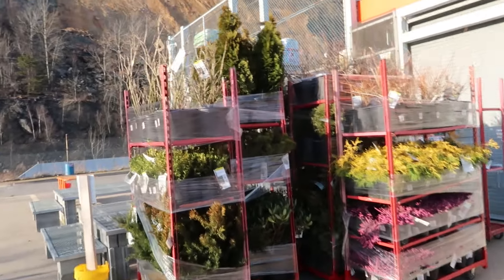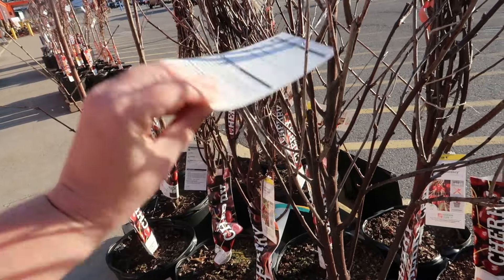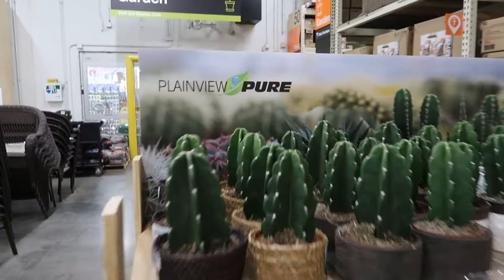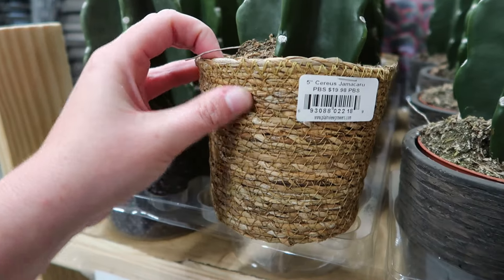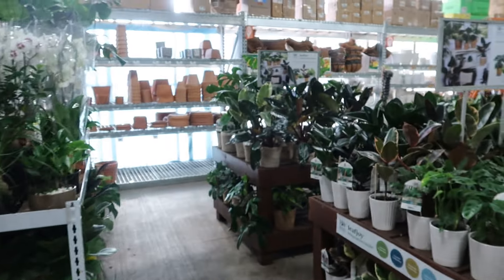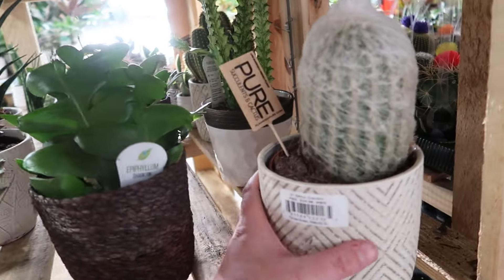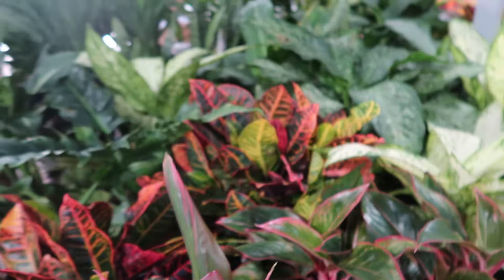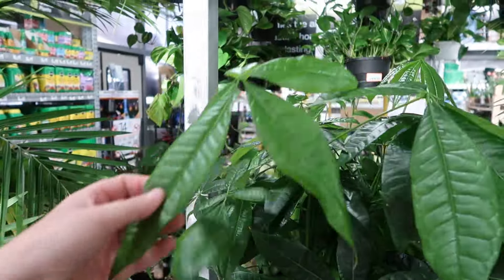Plainview Pure Cacti and Succulents + Walmart is Already Killing the New Plant Arrivals.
Live Premiere tonight is showcasing my local Home Depot and Walmart new houseplant, cacti and succulent arrivals!

Home Depot has some amazing and beautiful arrangements curtiousy of the Planview Pure brand!

Walmart has new shipment of some hanging baskets but also tons of succulents and cacti!